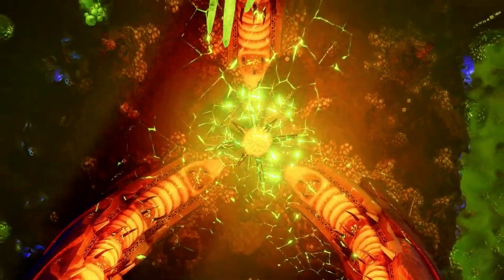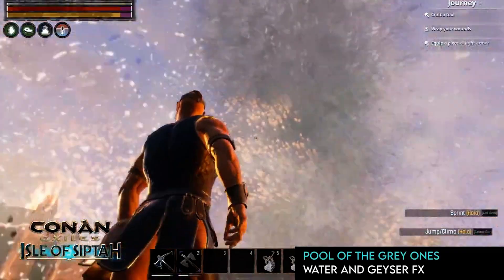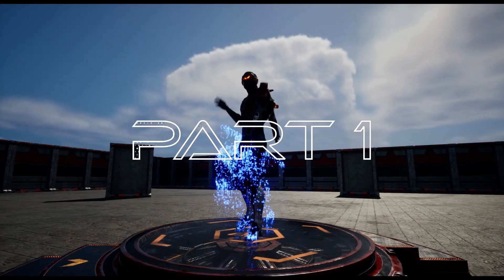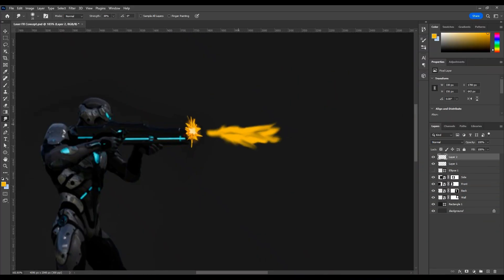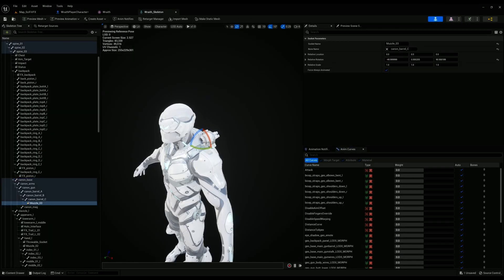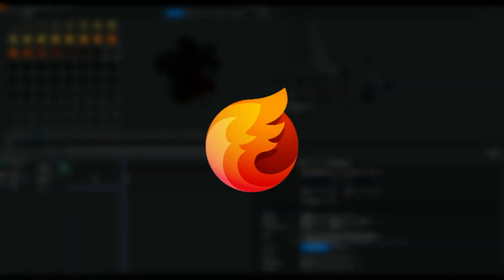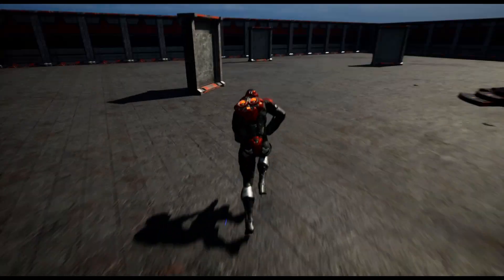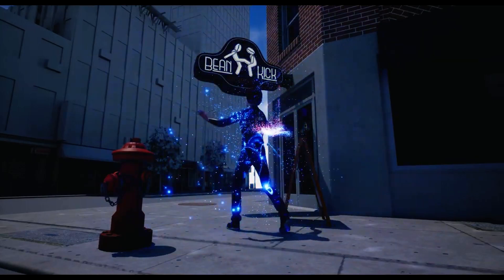UE5 Sci-Fi VFX Series Introduction (Udemy Course)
Please use this link if you are interested in joining the course

This is part 1 In a 3 part series where you will learn how to take an effect from a concept to ready for gameplay implementation. You will learn my production pipeline that has been used in many of my FX throughout AA and AAA game production.

You will learn how to create assets in industry software packages and prepare them properly to be imported into Unreal with optimization and performance in mind. Then you will learn different techniques to build simple to complex materials for FX that will give you great amounts of control for satisfying gameplay and art direction. These materials will also communicate with Niagara and Blueprints through the use of carefully planned parameters and bindings.

This course will also show you how to prototype Blueprint logic that will enable you to connect your effects to your character, props and weapons in order to run them in a gameplay ready gym for proper testing of functionality, timing, gameplay communication and visualization that satisfies art direction.

You will receive a project file with game ready assets to use along with this course. You will also be given score and sound design elements, courtesy of the talented Brian Michael Fuller, to hook up to your effects for a complete and well rounded prototype. The assets you will have at your disposal will simulate what it is like to work with other disciplines in a production.

This is a feature rich course and by the end of the series you should have a more advanced knowledge of how to pull off AAA quality FX for Game Production.

Thanks to the incredibly talented Brian Michael Fuller for the amazing score and sound design you’ll hear throughout this course. Checkout his channel if you want to learn more about Metasounds in UE5.